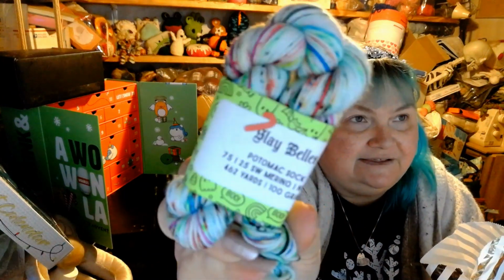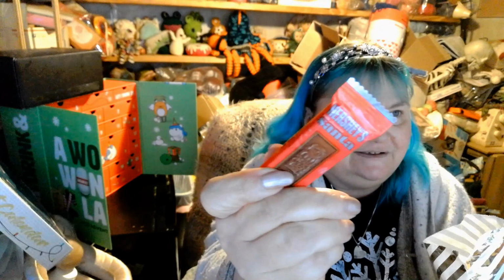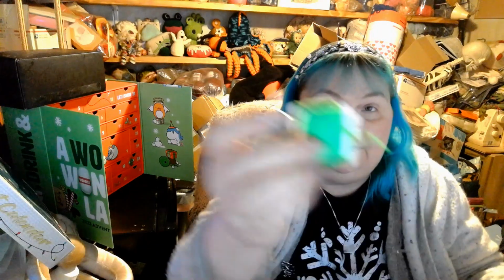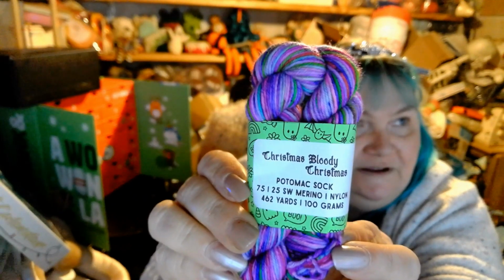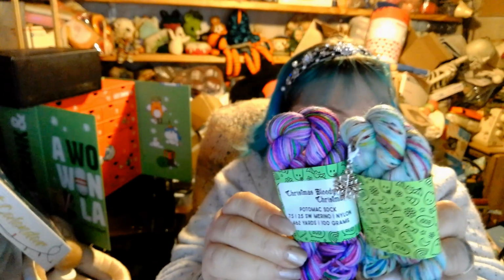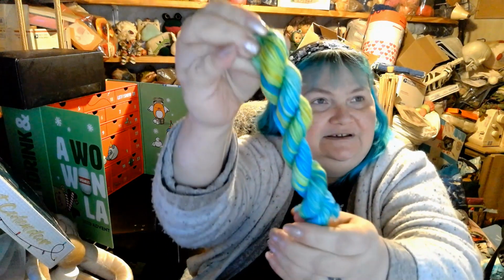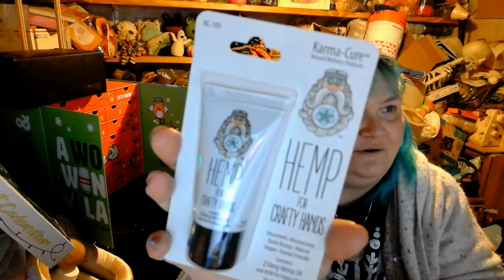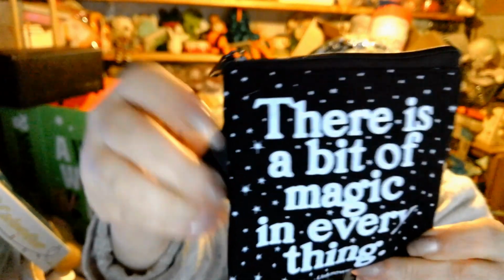Advent December 16th 2023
EGGS
Pusheen
Donn K
VaLady49
Sandra Tester
Little Krafty Bits Tiffany
Kathi R
Sherry K Love Yarn & Crochet
Karrotboo
Mrs-hot-tea-Tracey
Lou Lou's Treasure Trove
Knit, Purl, & Squirrel with GrannyDee! Thompson
Michelle's Mosaics & More
Wellness With Frugal Momma
Yarn-Again

HAPPY MAIL
Froggywentaknitting